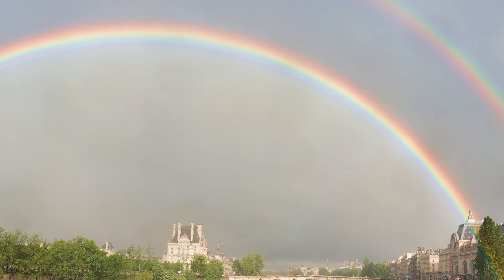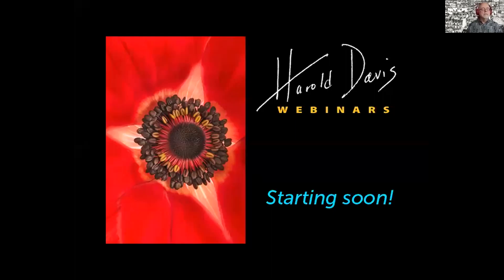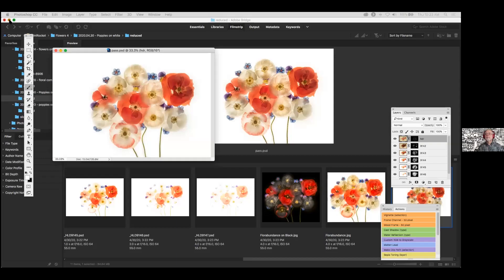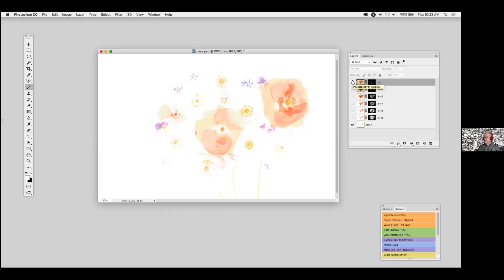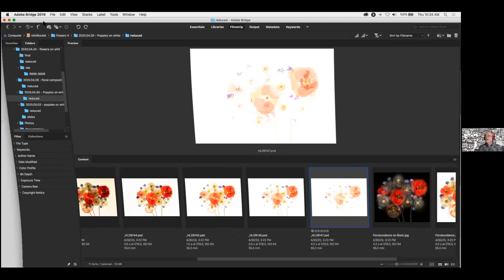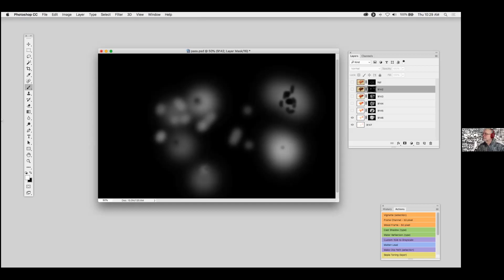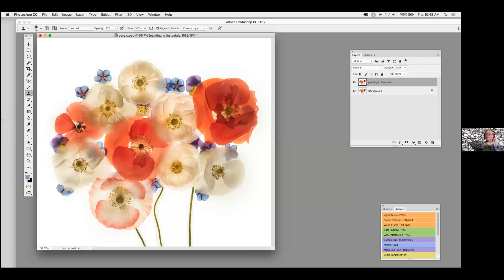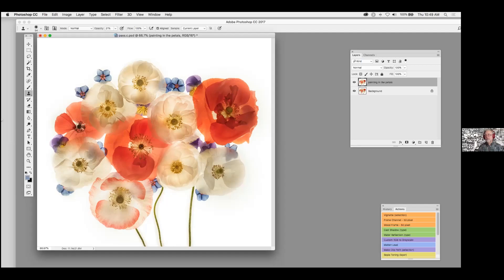Photographing Flowers for Transparency | Part 4: Advanced Topics | Harold Davis [NEW]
Photographing Flowers for Transparency | Part 4: Advanced Topics in Post-Production  | Webinar by Harold Davis, May 7, 2020

You have your floral light box image on a white background. What then?

Using the images photographed and shown in Photographing Flowers for Transparency, Part 2: Floral Arrangement and Exposing, and processed in Photographing Flowers for Transparency, Part 3: Processing a High-Key Layer Stack, Harold demonstrates an array of powerful production techniques.

Topics covered include spot retouching, retouching via composition, painting-in color, Photoshop blending modes, homeopathic use of filters, basic use of backgrounds and textures, and basic concepts of LAB inversion.

+ Please note this is a recording of a live webinar. +

About Harold Davis:
Harold Davis is a bestselling author of many books, including "Creative Garden Photography" from Rocky Nook, which can now be pre-ordered at Amazon

He is the developer of a unique technique for photographing flowers for transparency, a Moab Master, and a Zeiss Ambassador. He is an internationally known photographer and a sought-after workshop leader.